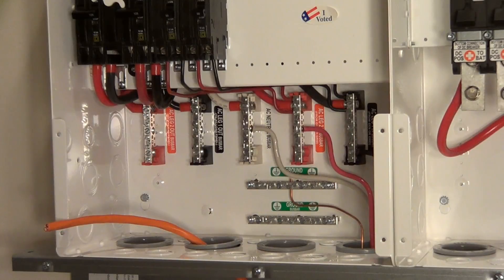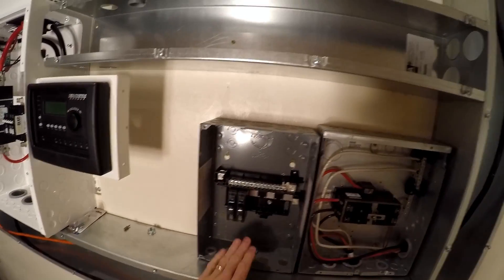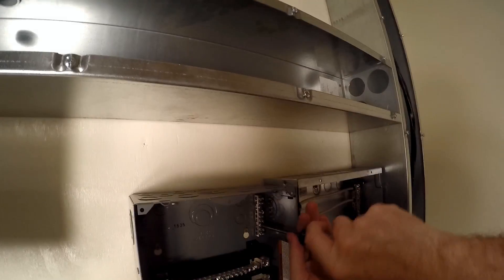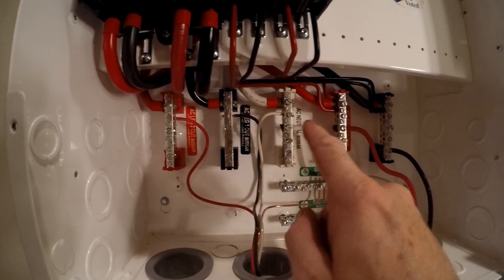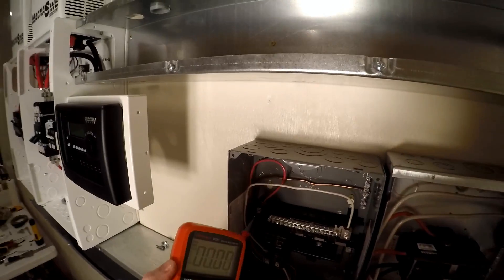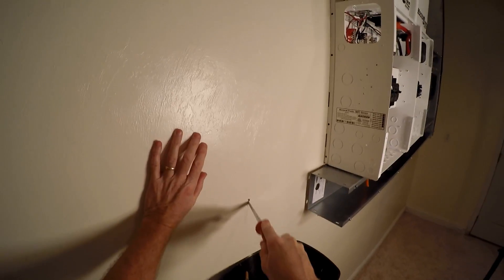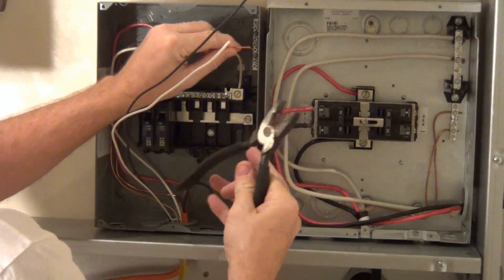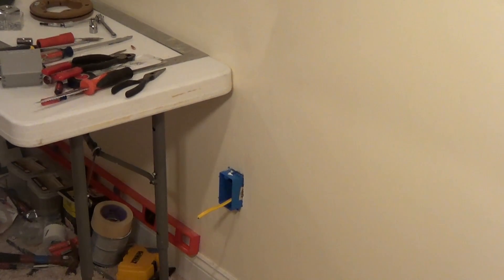Off Grid Solar #16: Wiring the AC Output